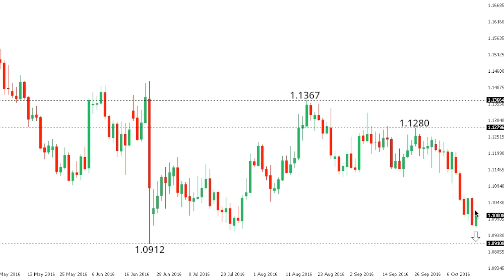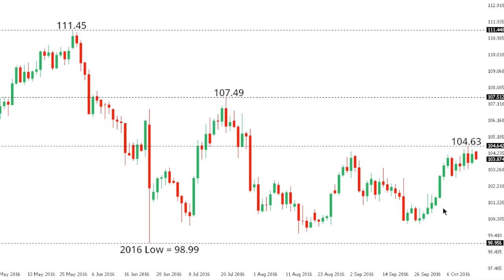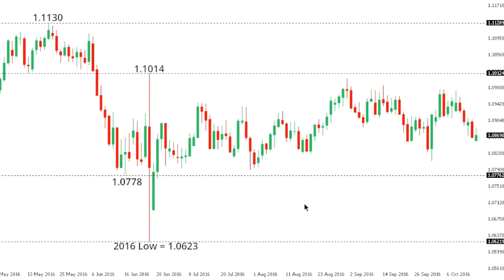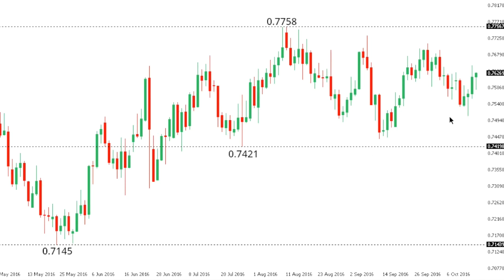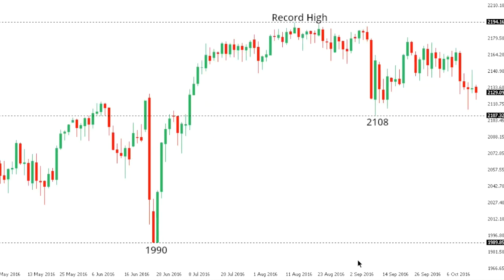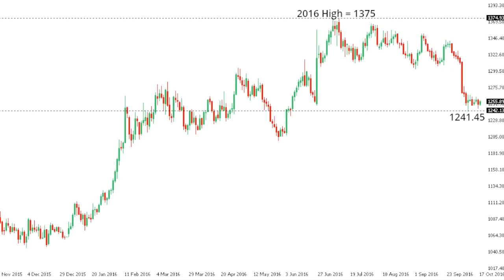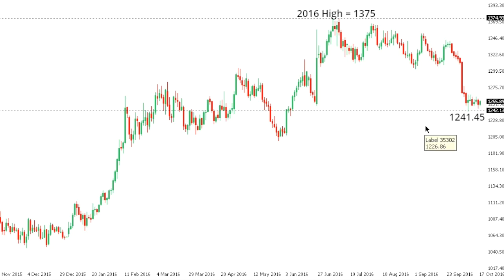LMAX Exchange Chart Talk - Tuesday, October 18, 2016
Waiting for net drop in EURUSD. Sign up for Global FX Insights, the daily market commentary from LMAX Exchange